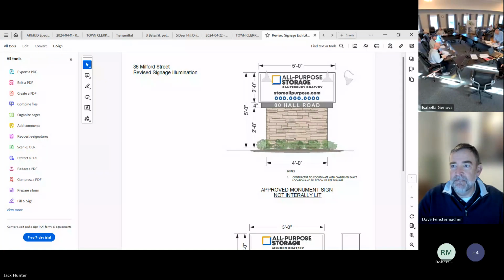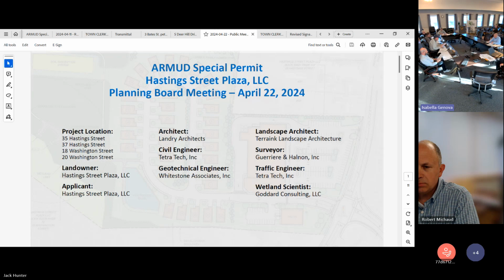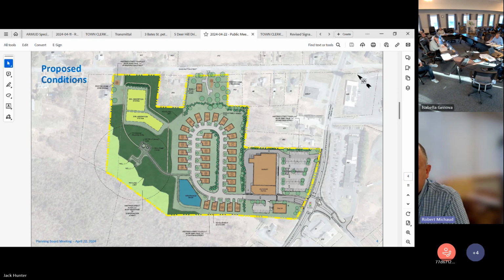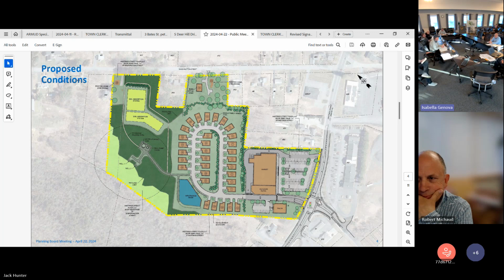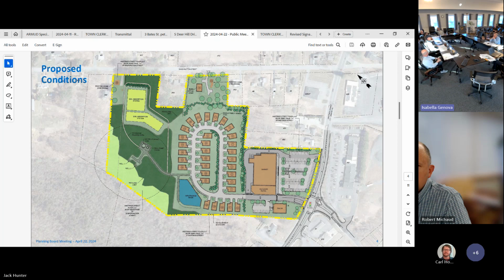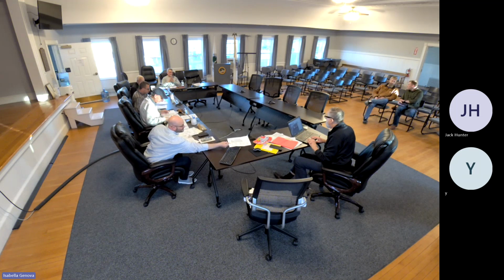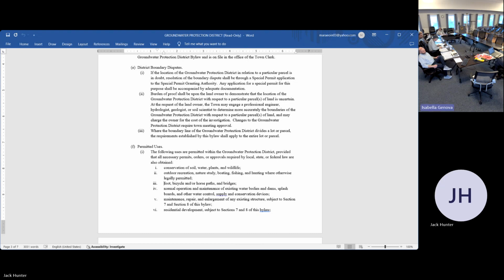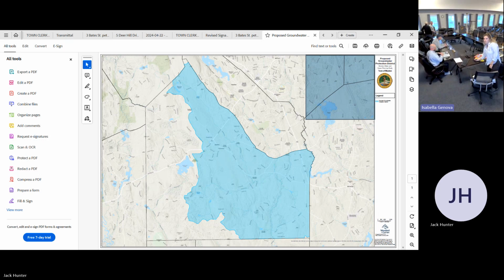2024 4 22 Planning Board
Please note, subtitles provided here are generated automatically using AI technology and do not constitute an official record of the Town.
Meeting minutes are available on the town website (mendonma.gov/boards)
For official public records please visit mendonma.gov/rao